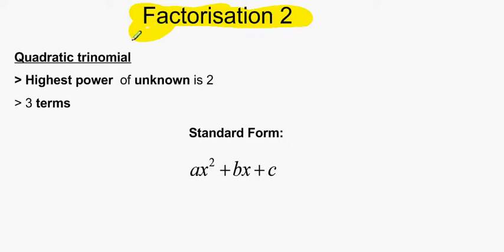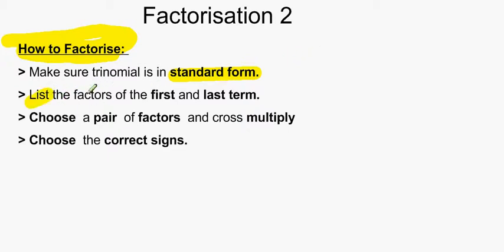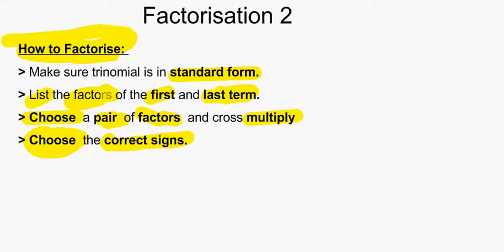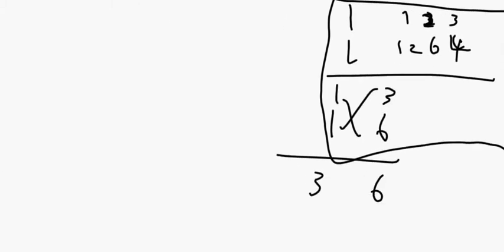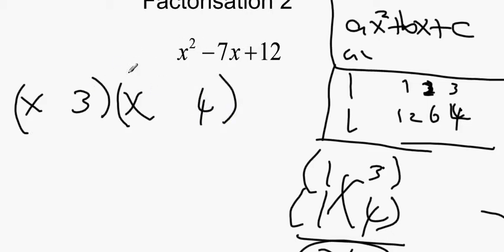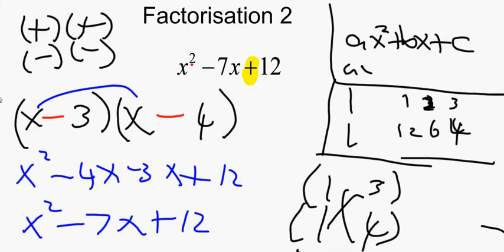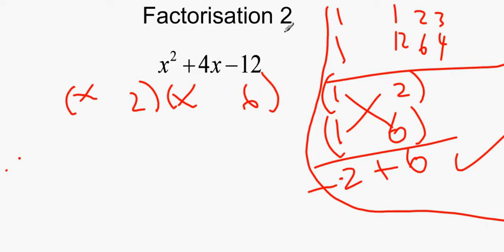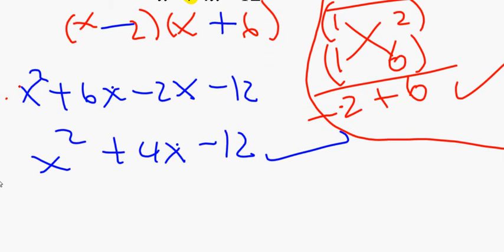Factorisation 02 Notes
Part 2 of how to factorize.